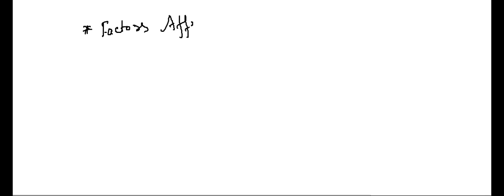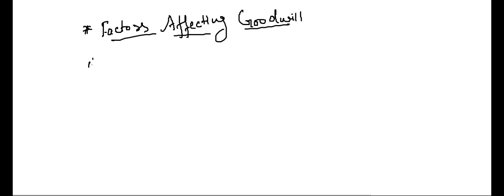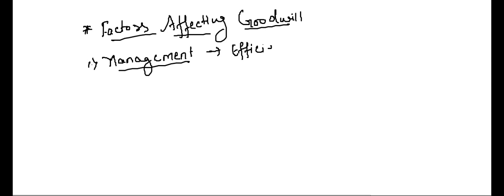Lecture-32-Valuation of Goodwill-II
Discussion on Meaning of Goodwill and the need for Valuation of Goodwill under Various Circumstances.